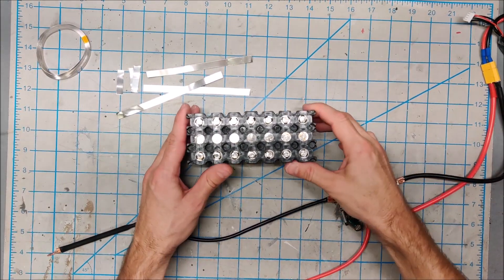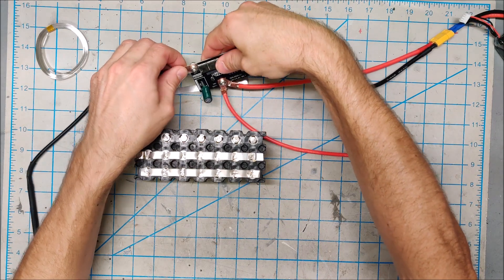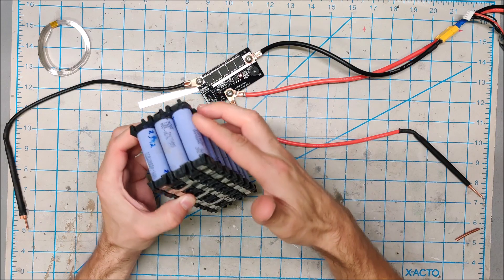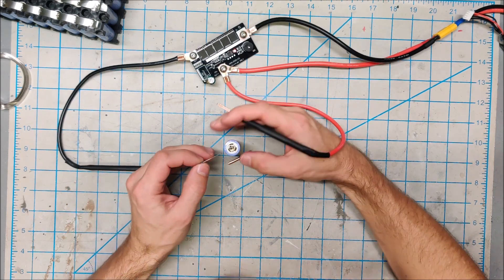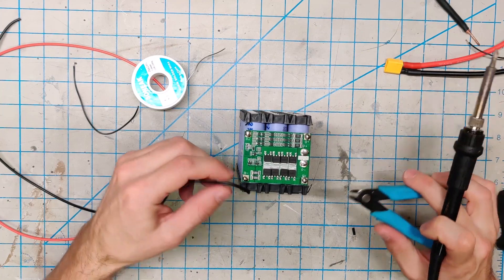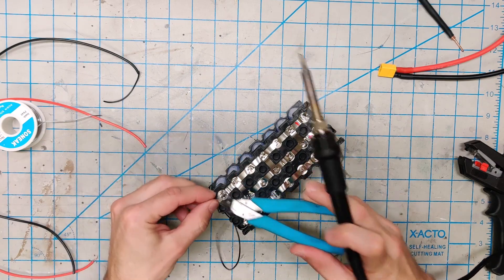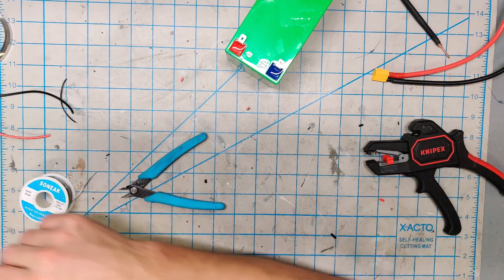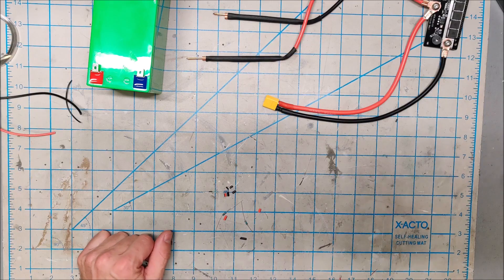DIY 12V LITHIUM ION BATTERY USING DIY SPOT WELDER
Using a $25 DIY spot welder to build a 12v lithium ion battery